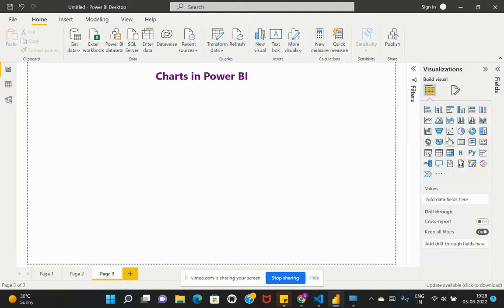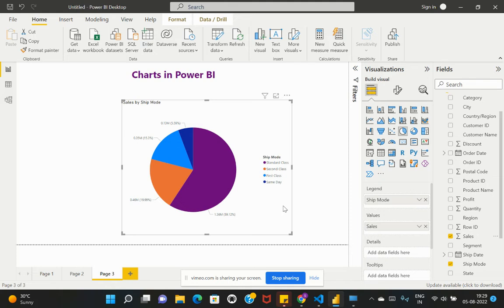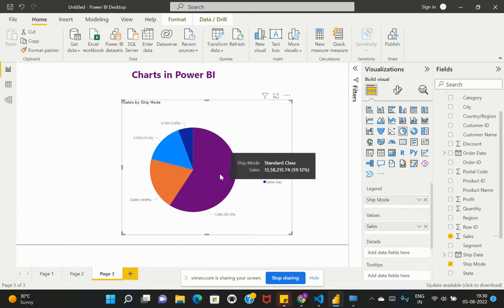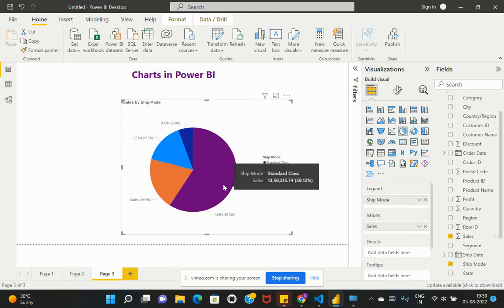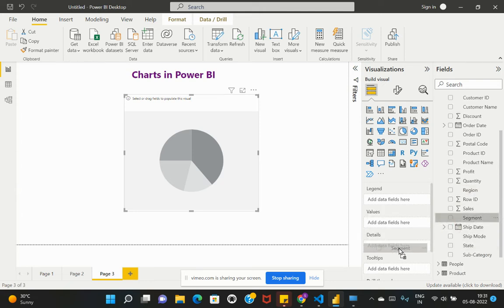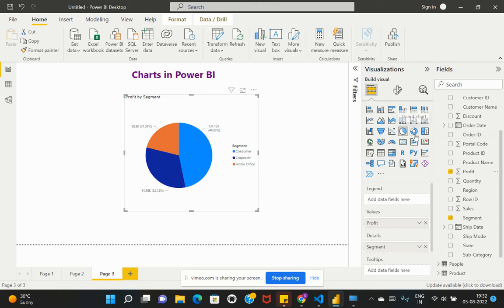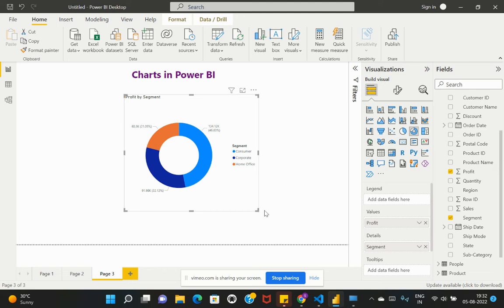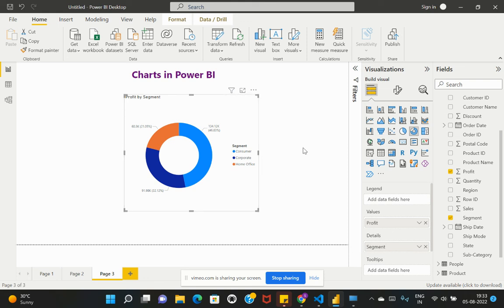Pie & Donut charts in Power BI | Power BI Tutorial for Beginners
In this video, we try to understand the importance of a Pie and a Donut charts in Power BI.